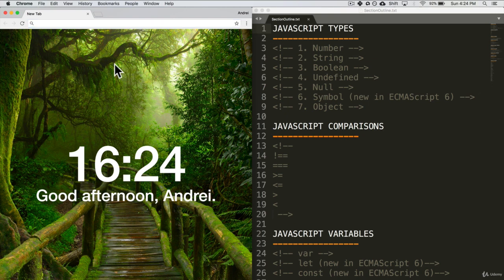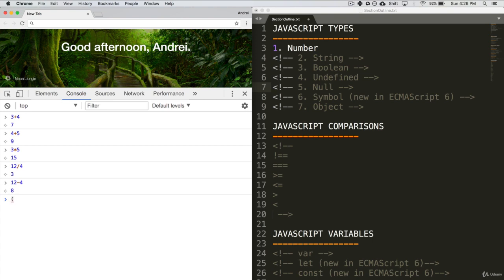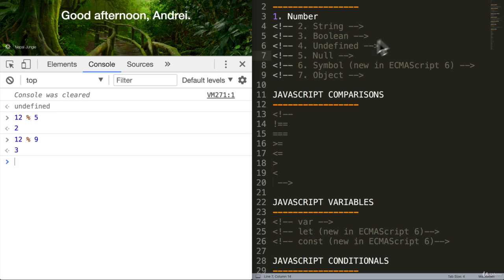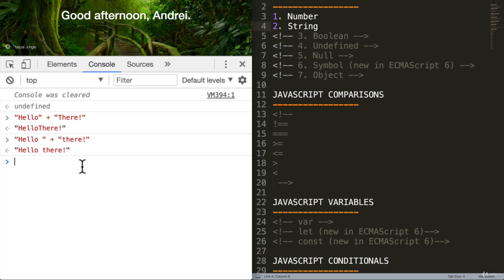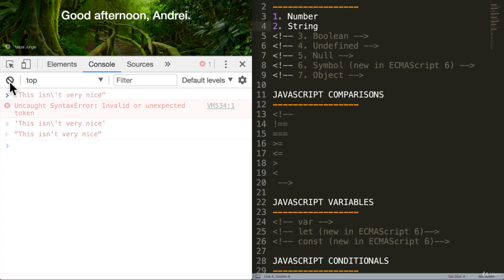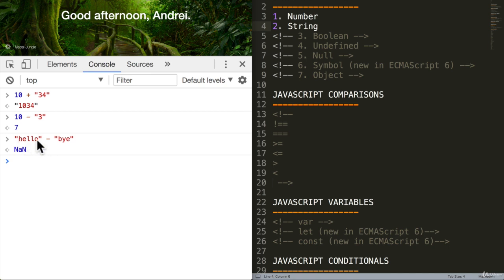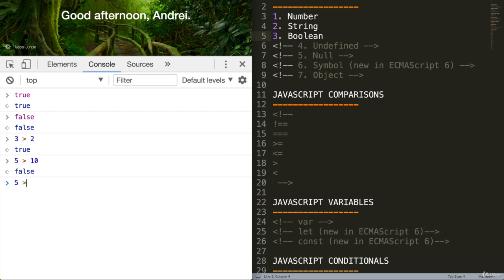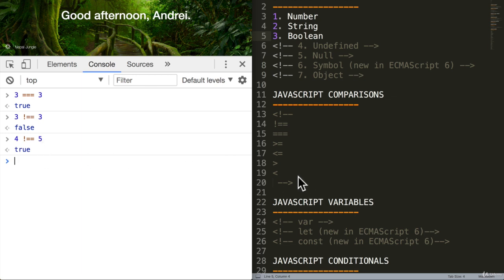071 Your First Javascript